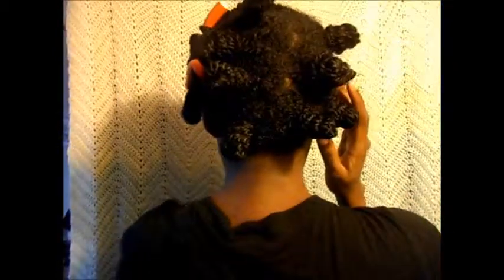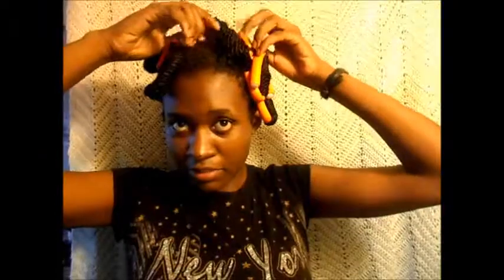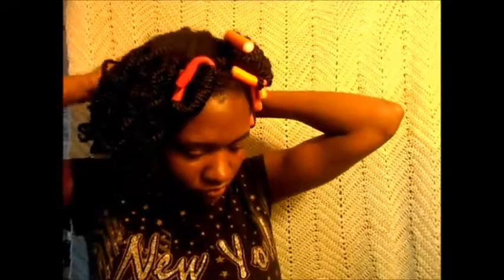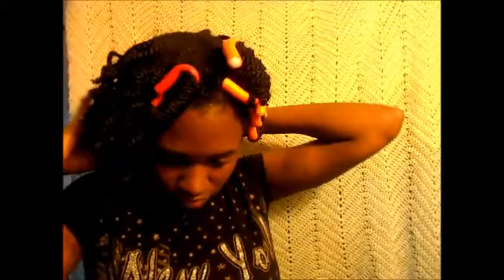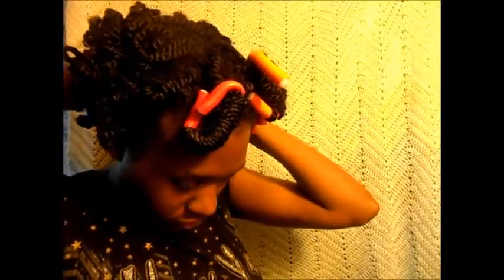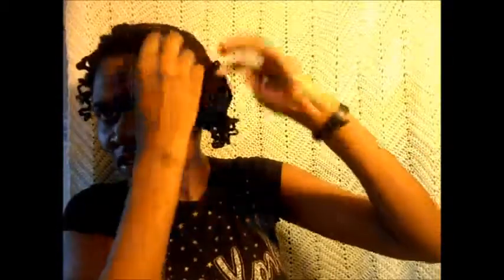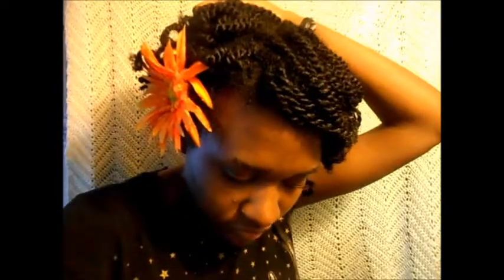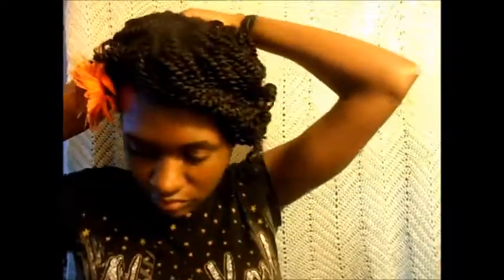Part 2 | How I style My small two strand twists tutorial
Products I used:
Cream of nature Argan Oil setting lotion